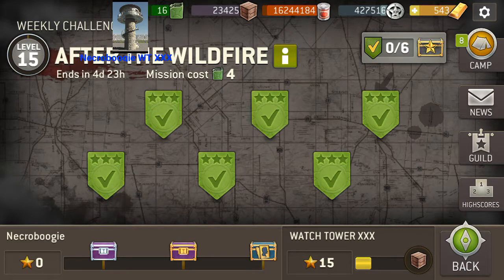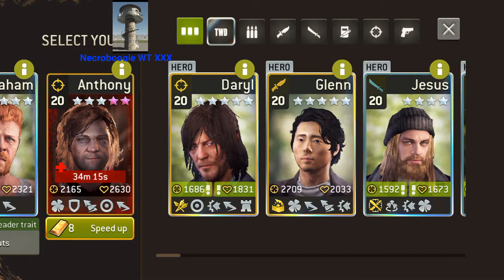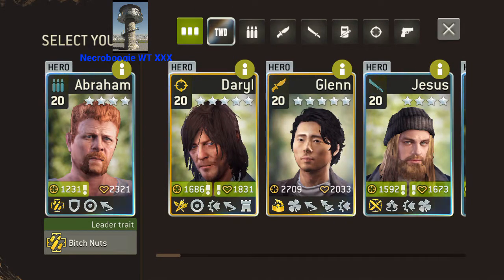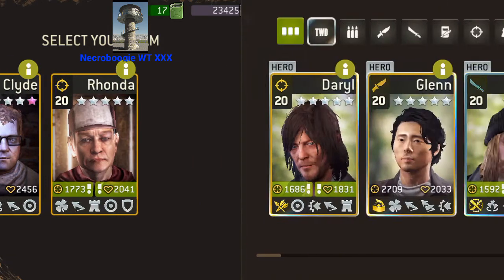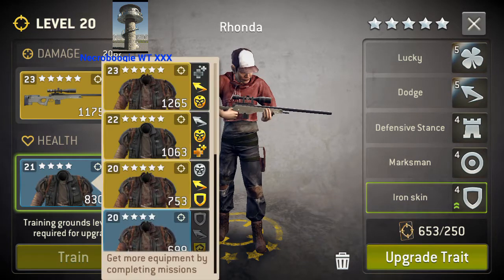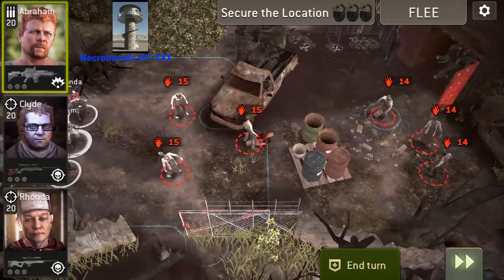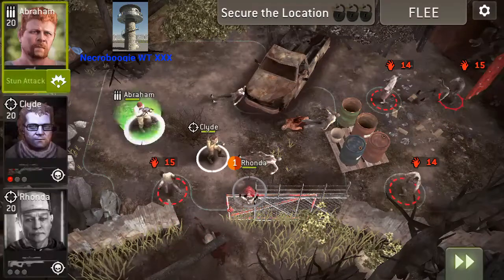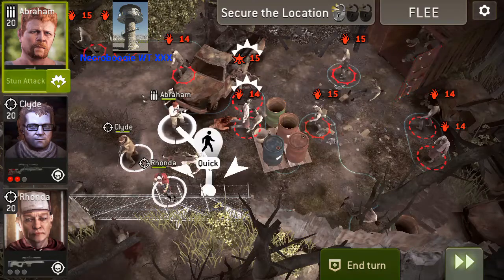AMC TWD NML: After The Wildfire - Junkyard Dwellers RSL 15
Epic Abraham, leg hunter and pink star hunter